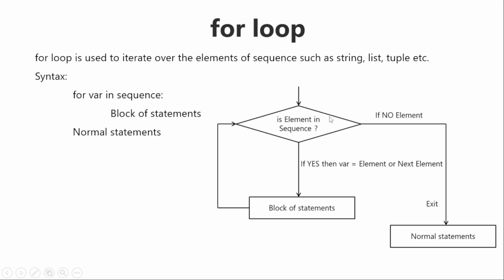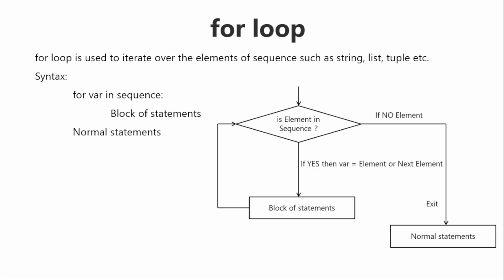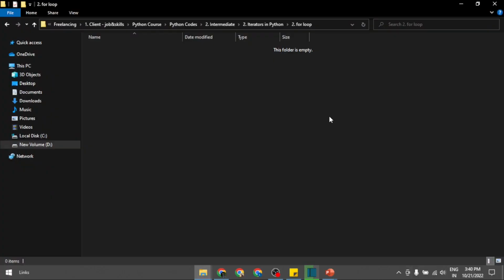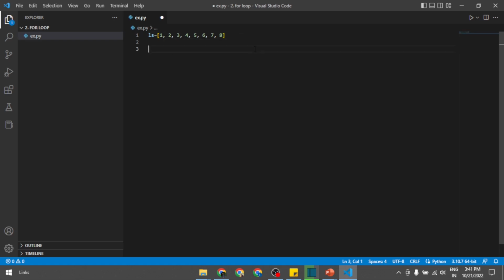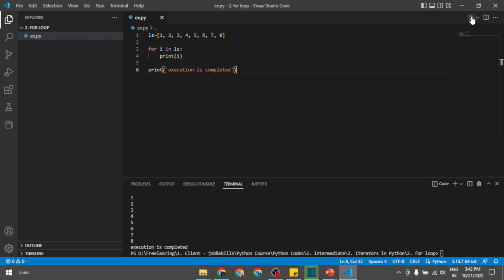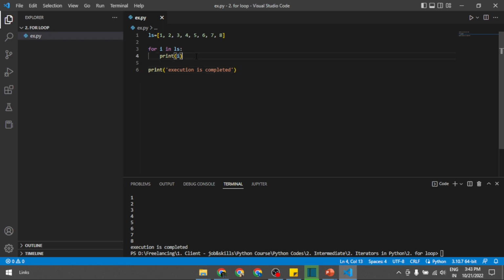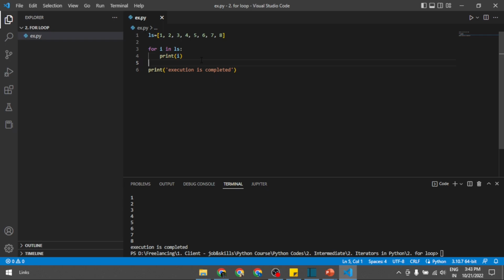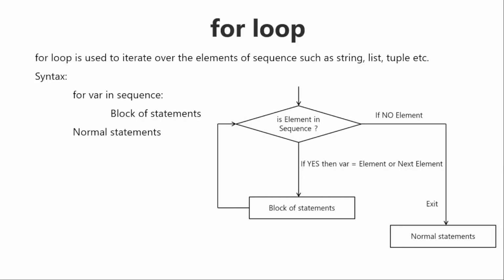2 for loop